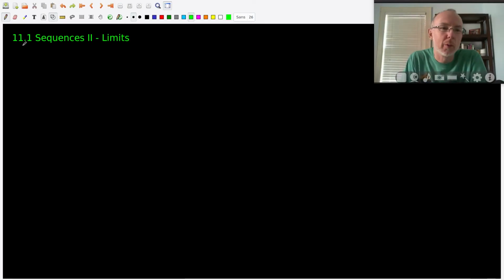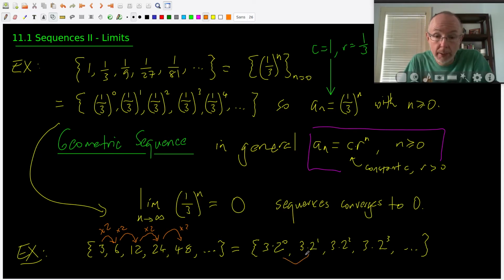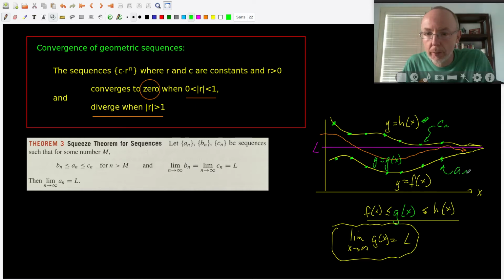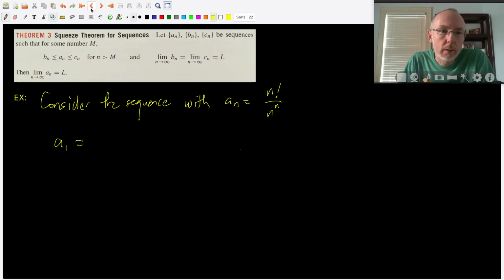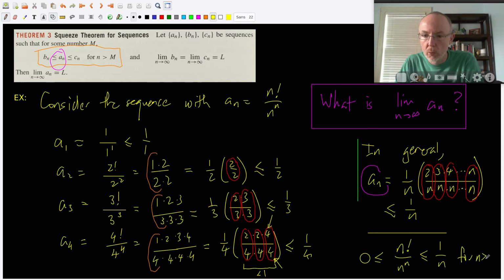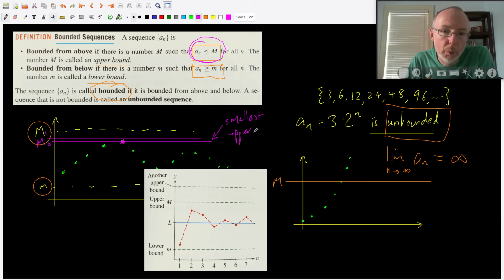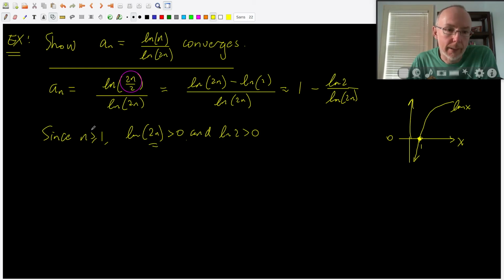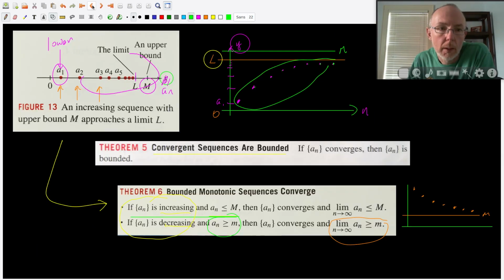11.1 Sequences II - Limits and Convergence